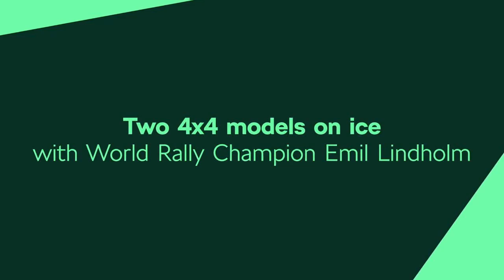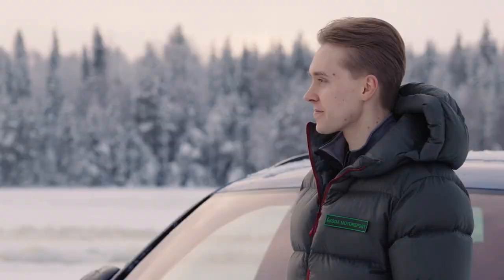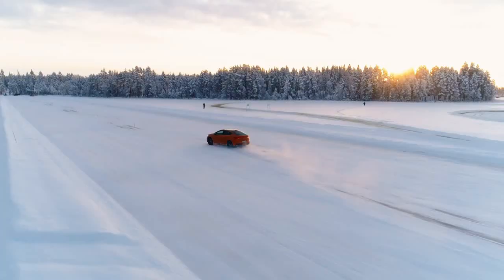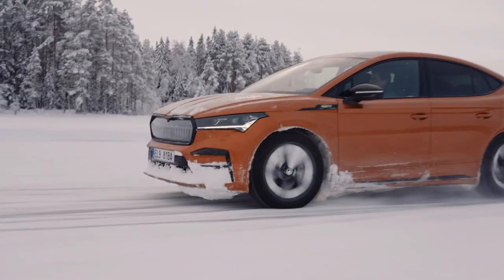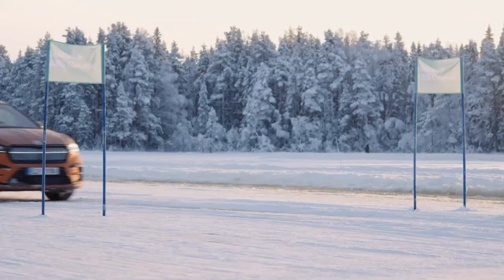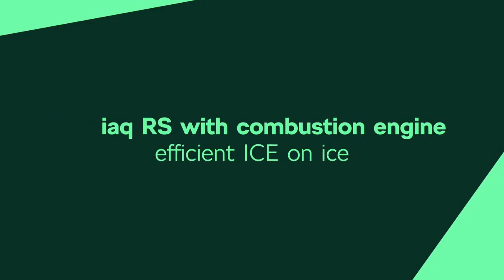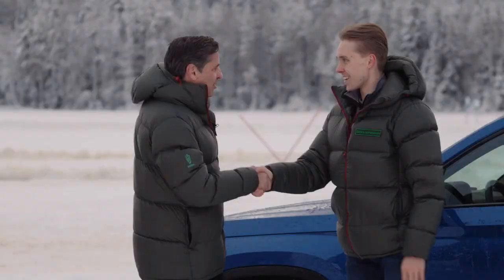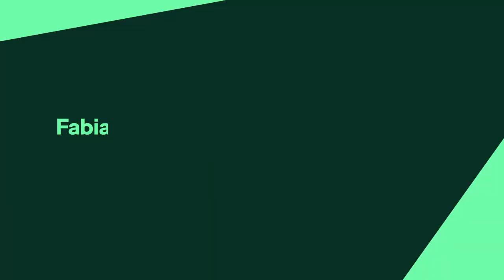Škoda CEO Drives On the ice with a Rally Champion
This time, Klaus Zellmer, Škoda CEO, tested two four-wheel drive SUVs on a frozen lake in northern Sweden, joined by rally champion Emil Lindholm.

The lesson behind the wheel of the Enyaq Coupé RS iV begins with some neat driving, a technique the car’s low centre of gravity and electric motors on both axles is ideal for.

How does the Kodiaq RS SUV fare? A surprisingly fun driving experience, thanks to its inter-axle clutch and modes for driving in the snow and off tarmacked roads. We’re in no doubt about the Kodiaq’s versatility, as it can not only deal with a variety of surfaces but even tow a trailer weighing up to 2,500 kilograms. No wonder it’s Skoda's best-selling all-wheel drive car.